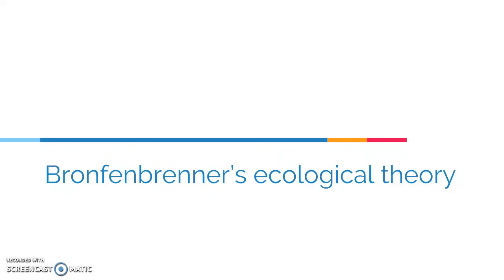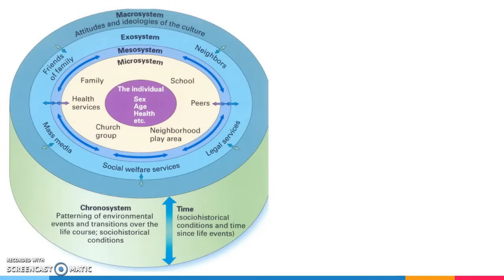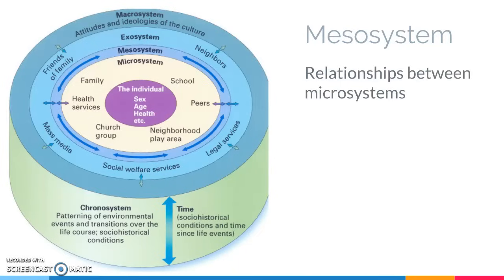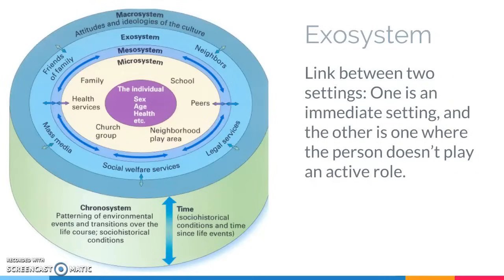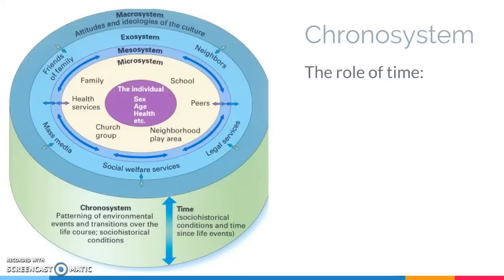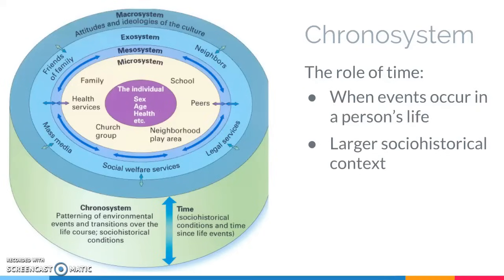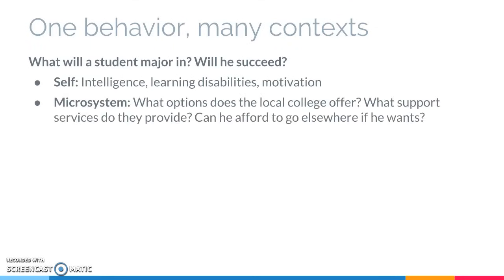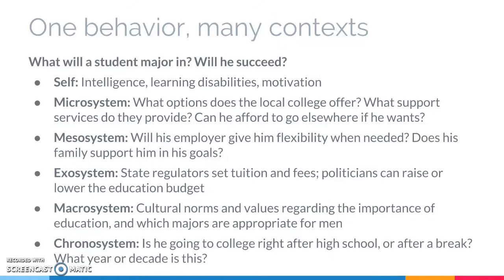Bronfenbrenner's ecological theory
A brief overview of Bronfenbrenner's ecological theory.